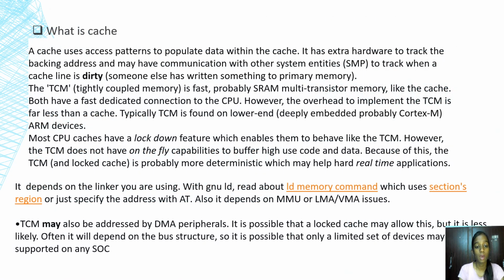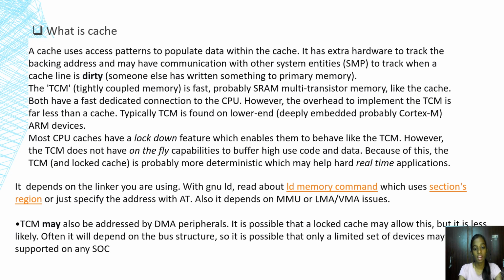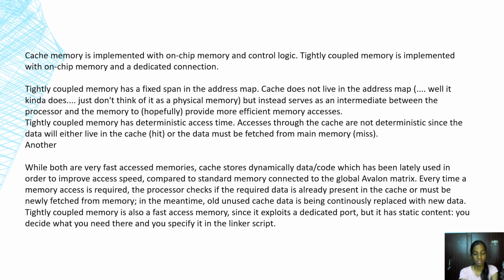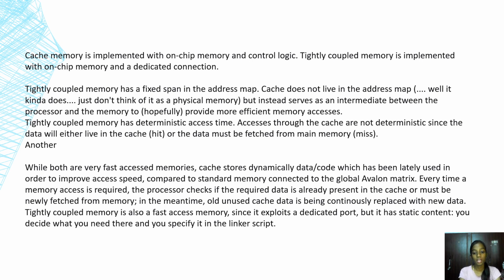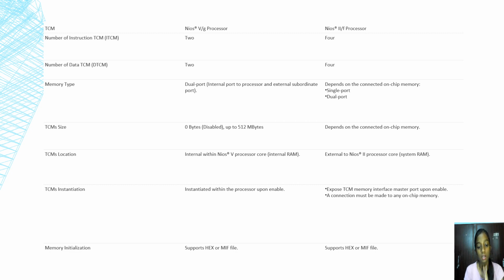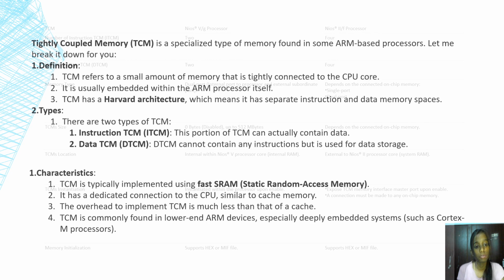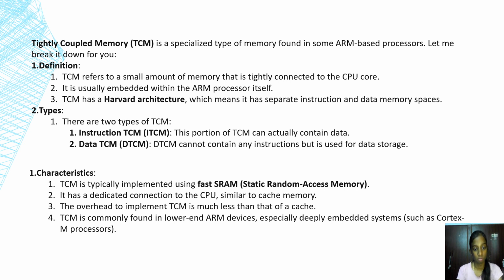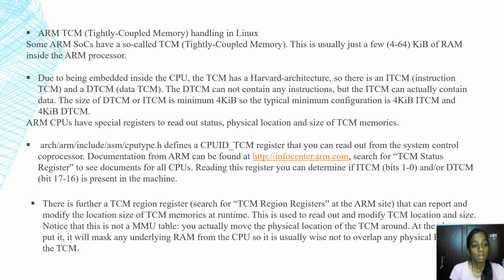MICROCONTROLLERS|CORE EXTENSION CACHE MEMEORY